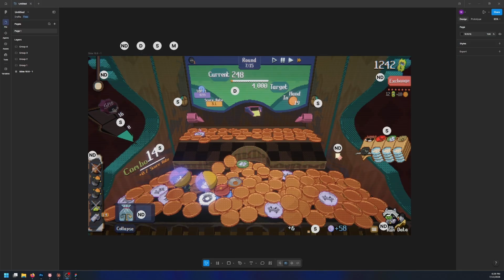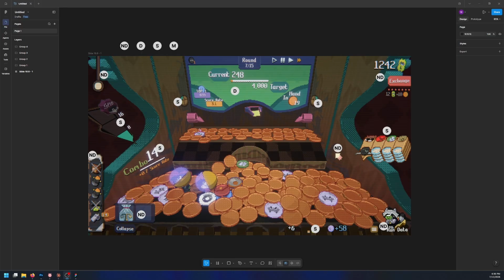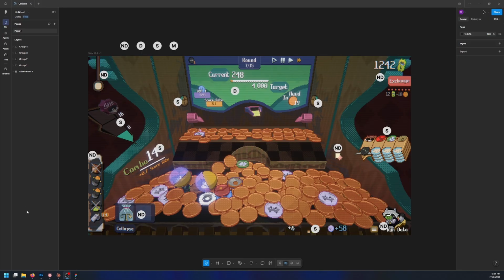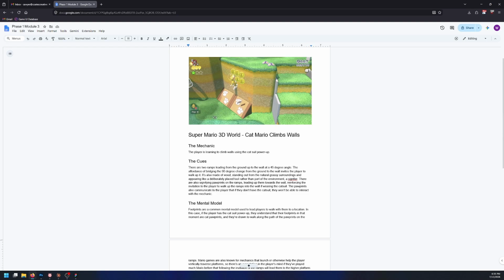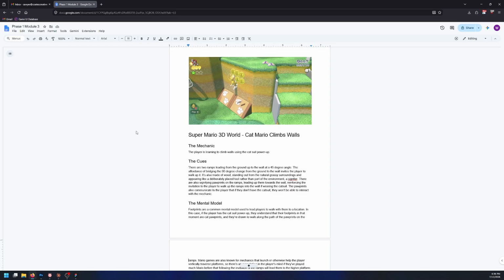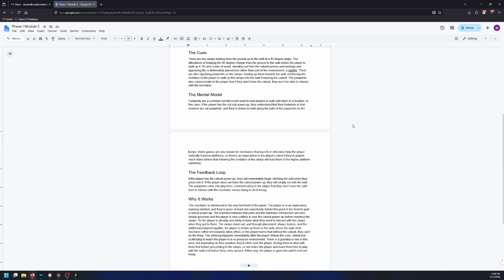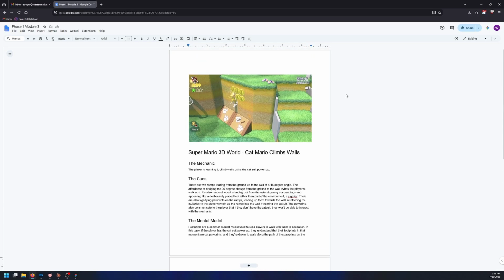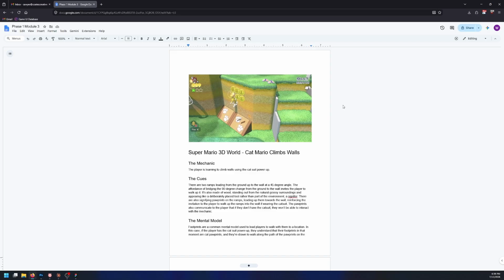How Games Teach You to Play Without Words (Mario's Hidden Cues) | Learning Game UI/UX Ep. 3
The best games teach you how to play without a single line of tutorial text. In episode 3 I dig into how — the four types of game UI (diegetic, non-diegetic, spatial, meta), a coin display that's weirdly hard to classify, and a full breakdown of how Super Mario 3D World teaches wall-climbing using just a ramp shape and some pawprints. Affordances, signifiers, and scaffolding, explained through real examples I actually worked through.

🎮 The series: a graphic designer breaking into games as a UI/UX designer, learning in public with an AI panel as my mentor, one project at a time. Follow along if you're chasing the same.

🛠️ Tools: OBS, CapCut
📺 Next: usability heuristics + the accessibility mistakes games make.

👇 What's a game that taught you something brilliantly — without a single word? Tell me below.